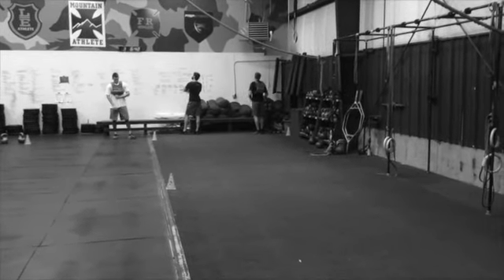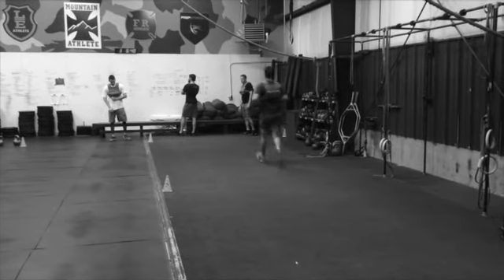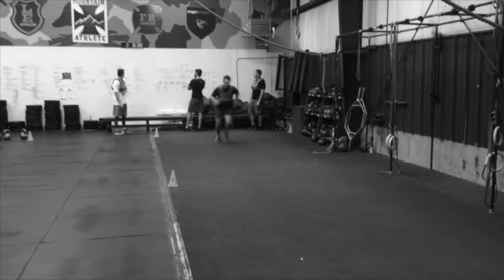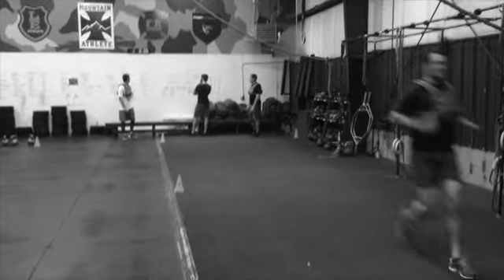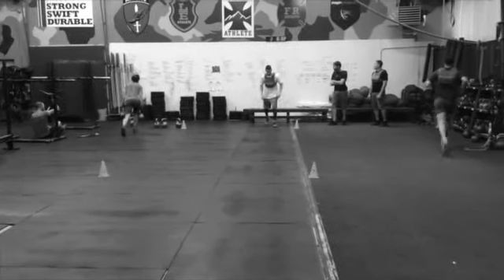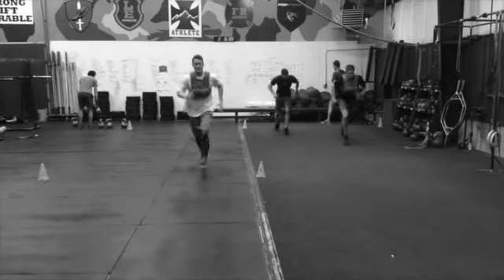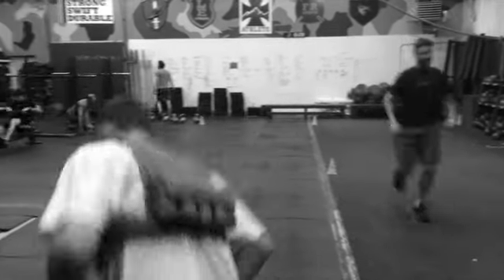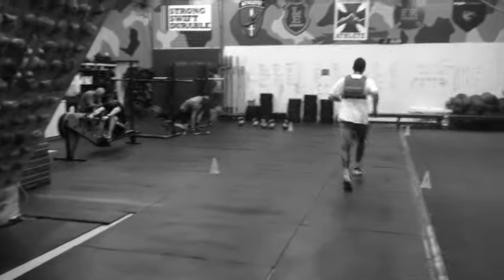11-24-15 Operator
This video is about 11-24-15 Operator